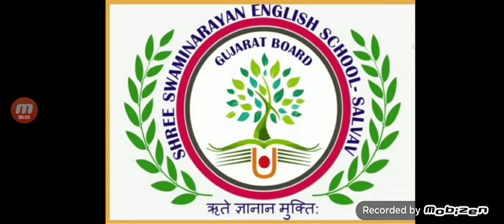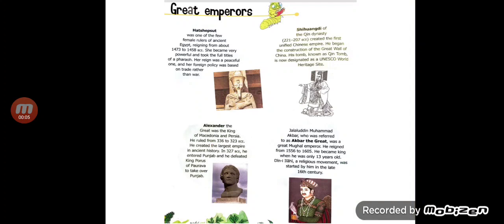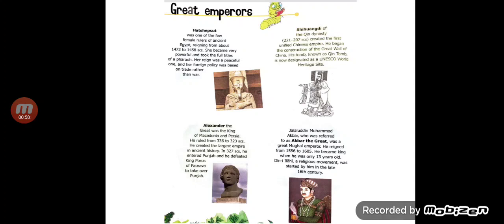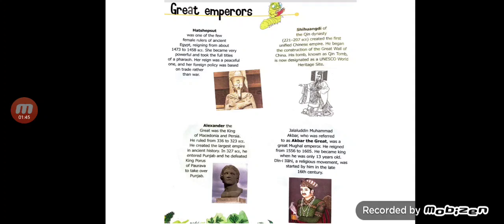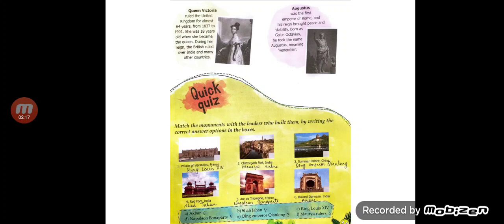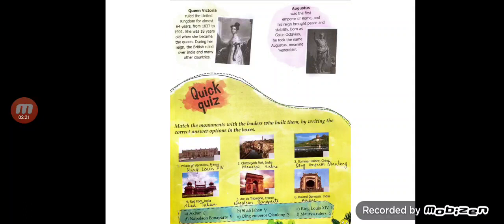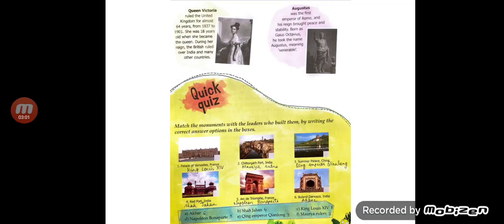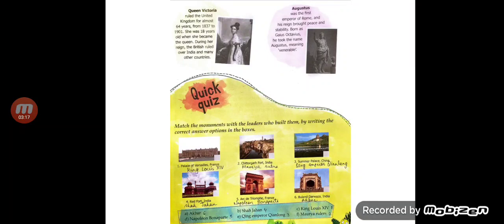GK Std 4 page no. 32 - 33